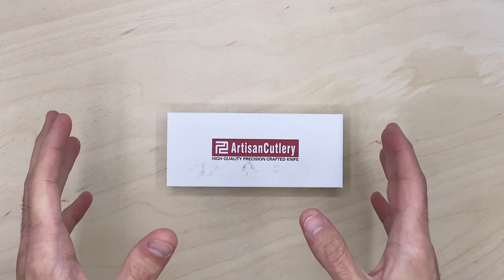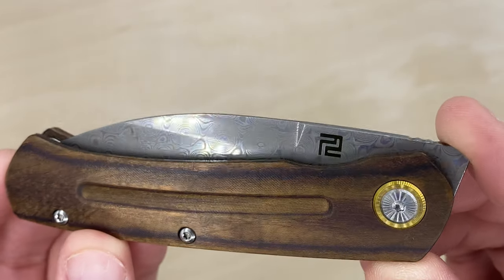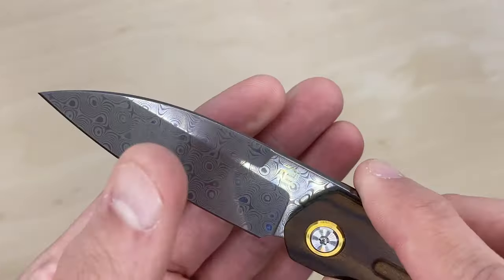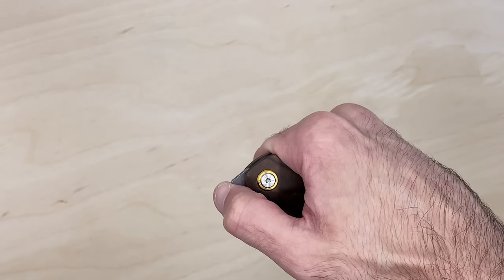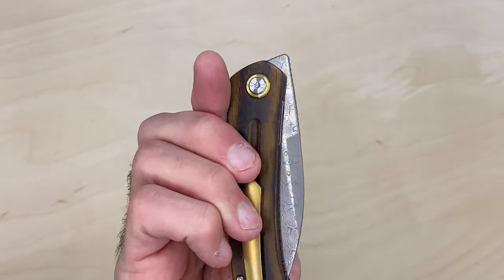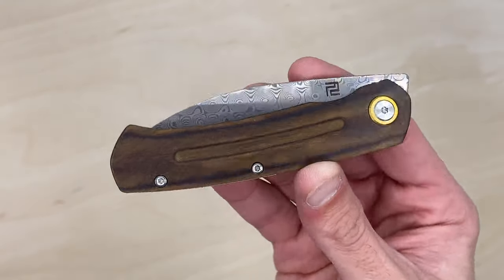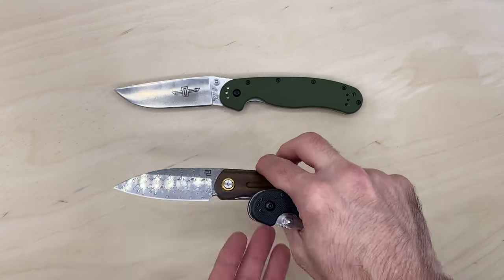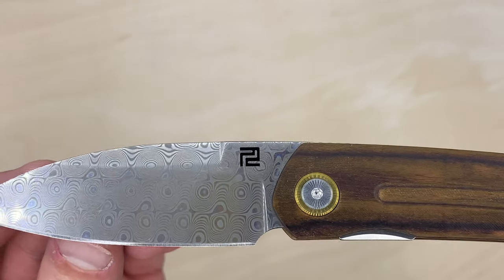A Knife or a Piece of Art? The Artisan Cutlery Small Centauri Pakkawood & Damascus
Artisan Cutlery Knives
The Knife Center Exclusive,  Artisan Cutlery Small Centauri featuring Pakkawood handles and a VG-10 Damascus Blade. Designed by Ray Laconico. This is both a knife and a piece of art! An absolutely gorgeous knife.

The Small Centauri by Artisan Cutlery is a front flipper knife that is very easy to open and manipulate. You'll see in this review, that I actually have found 2 other easy ways to open this knife besides using the front flipper.

The Centauri knife by Ray Laconico offers a clean and sleek design. Pair that with the Knife Center Exclusive Pakkawood Handles, VG10 Damascus Blade, and stunning Gold Accent; and you have a knife that not only functions well, but is beautiful to look at...a real piece of art in my mind.